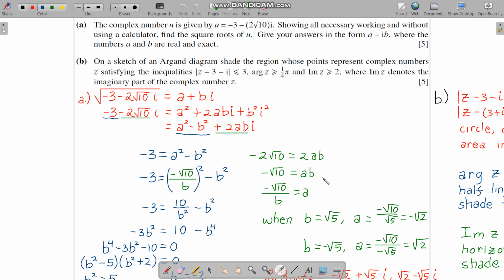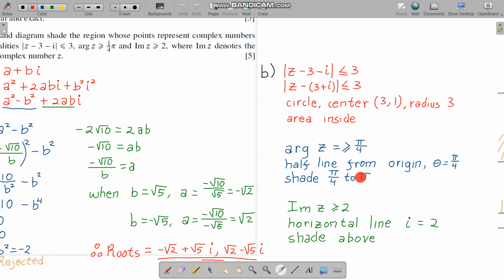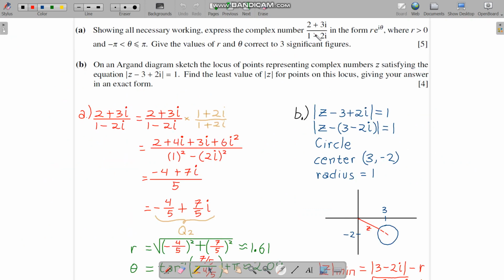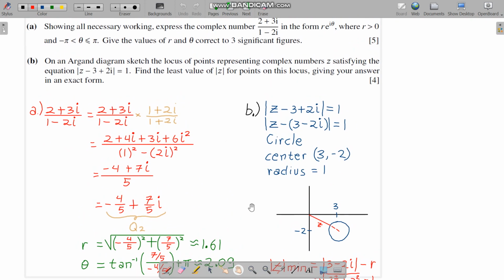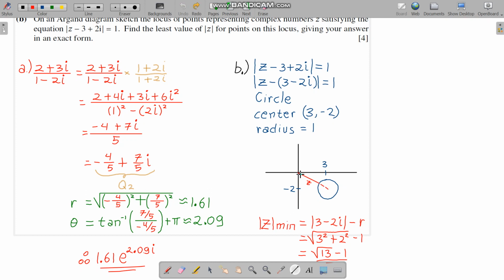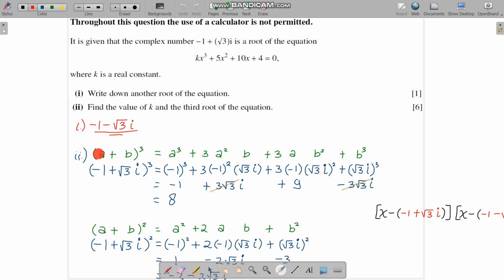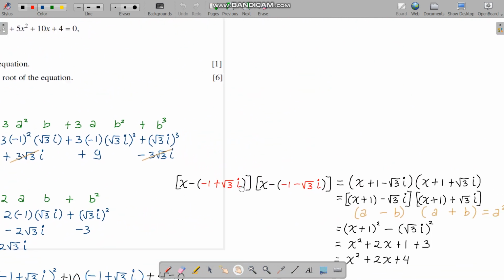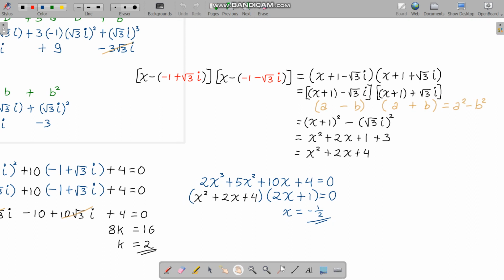Complex number past paper